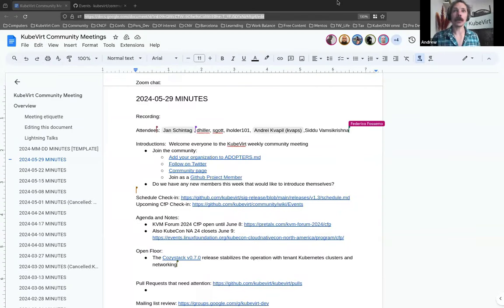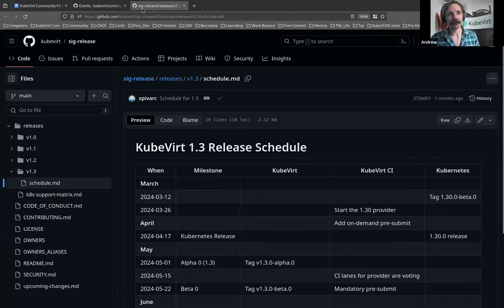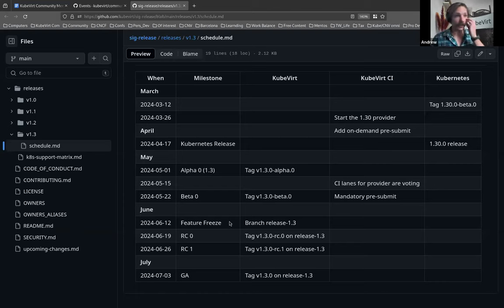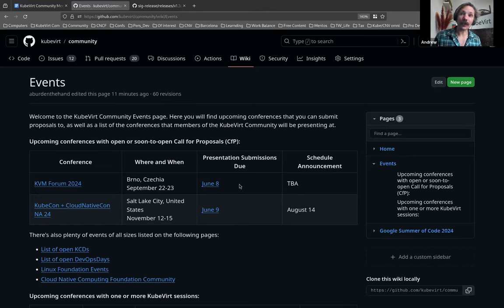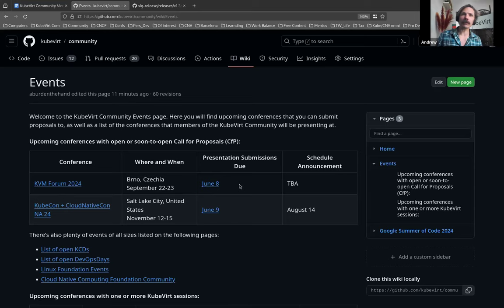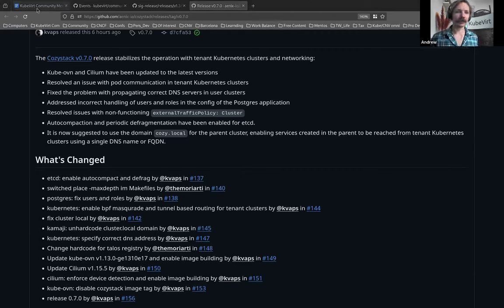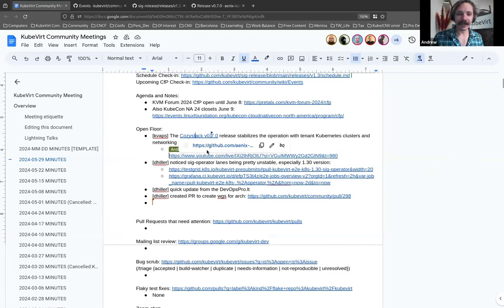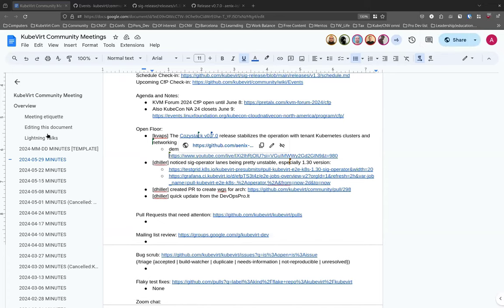KubeVirt Community Meeting 2024-05-29